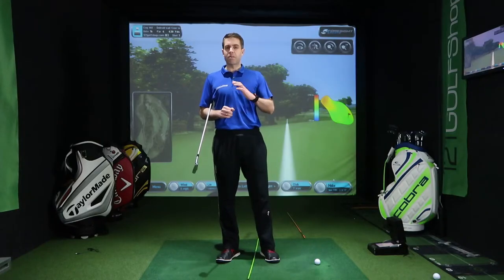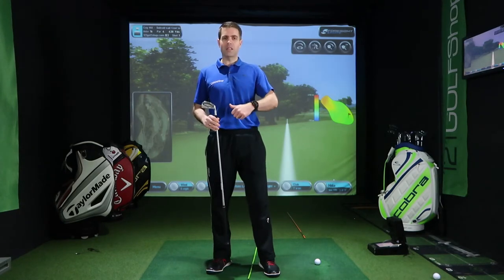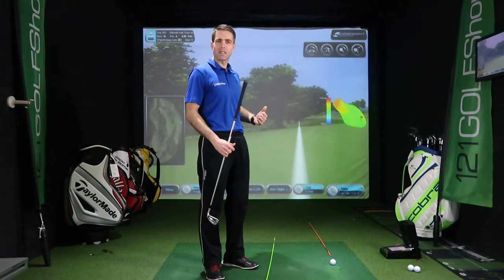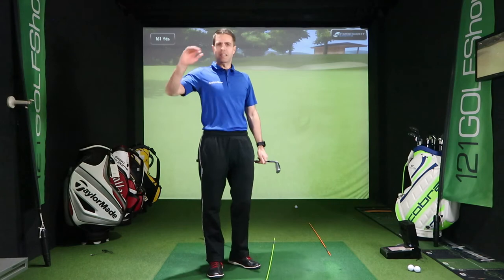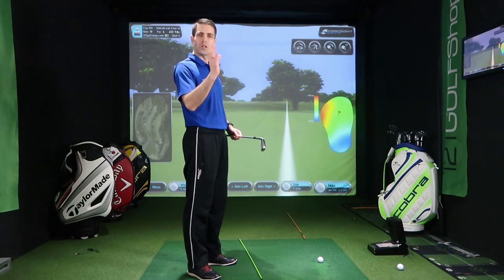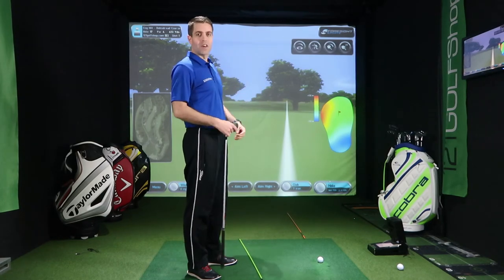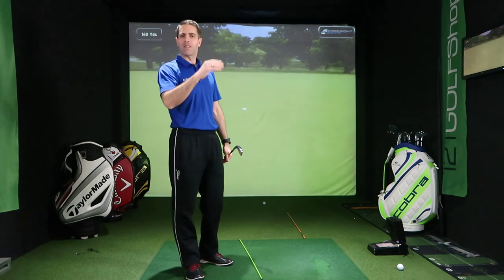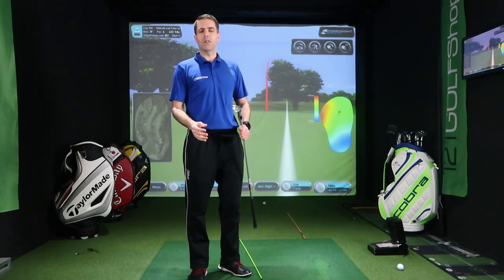Learn How To Draw And Fade The Golf Ball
Add more shots to your game with learning how to shape the golf ball.

Coaching Link